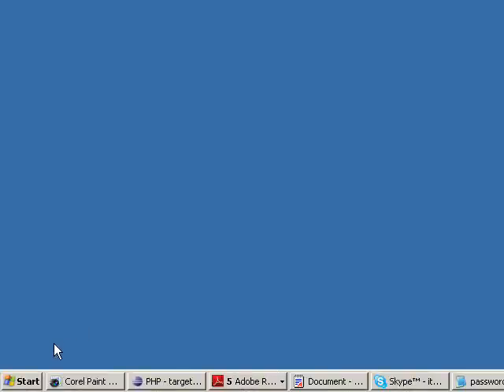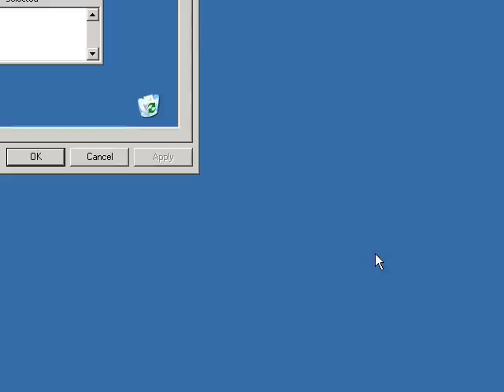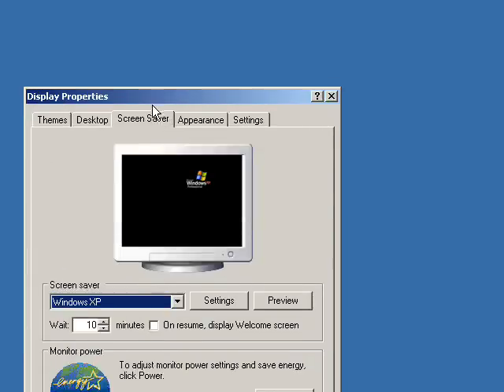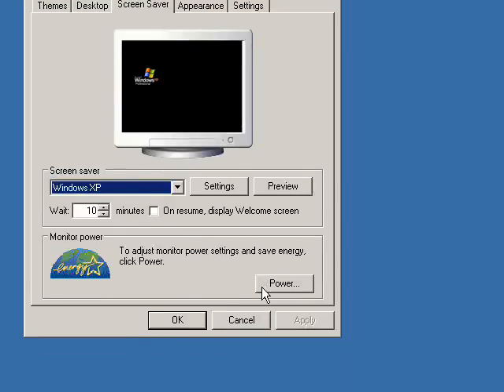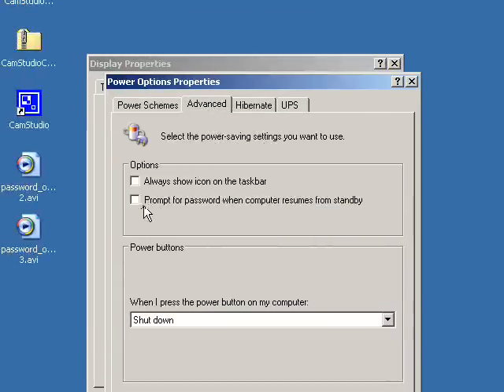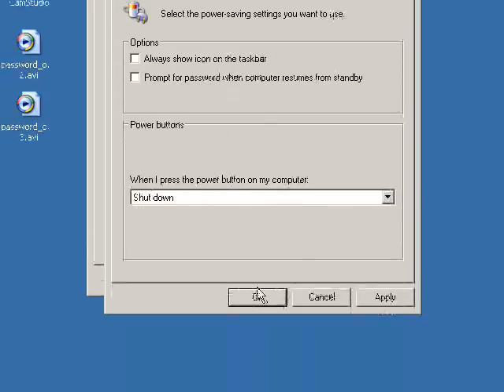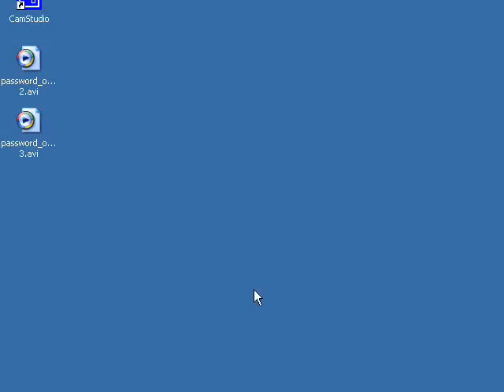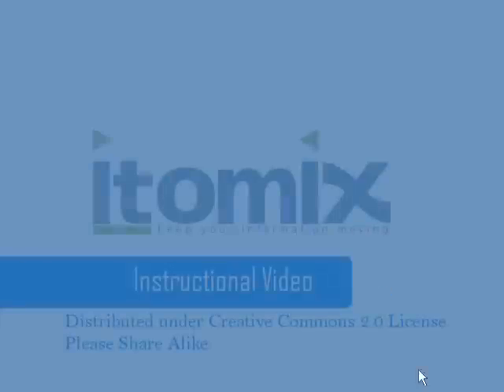Password on Resume From Standby or Screensaver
Itomix Instructional Video - How to remove the requirement to type a password when resuming from Standby or Screensaver.